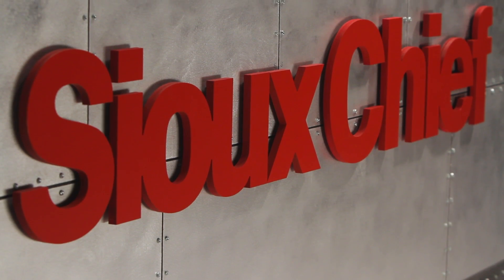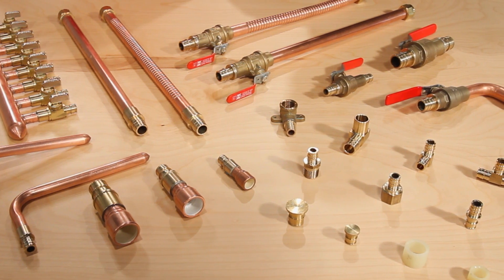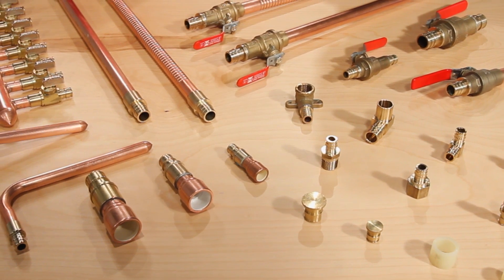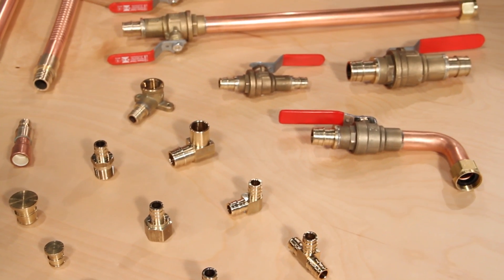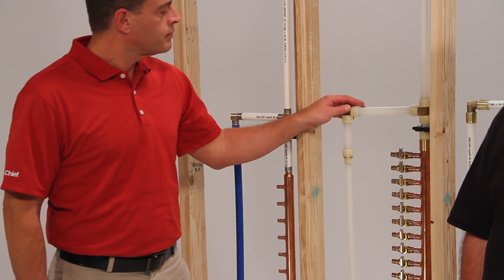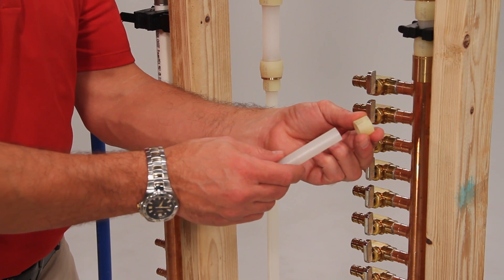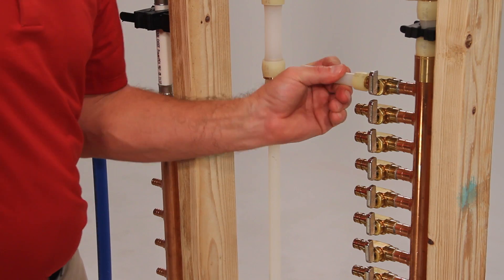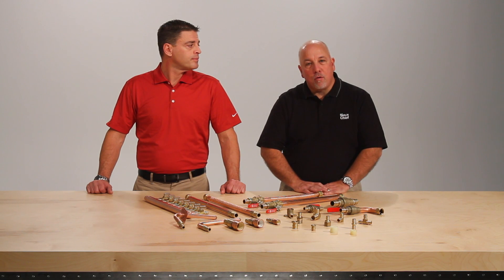Sioux Chief PEX F1960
F1960 Grip is High Quality.  All products and fittings in the system are made to the highest quality design specifications, with the highest quality domestic materials. F1960 Grip makes a Sure Connection. The engineered expansion ring and fitting combination make for an easy to inspect, sure connection every time. This improves jobsite quality, customer satisfaction and the bottom line. F1960 Grip offers Additional capabilities.  F1960 fittings have a full flow bore, helping to optimize water distribution.  The system is easy to install and perfect for any potable plumbing or radiant heat application.